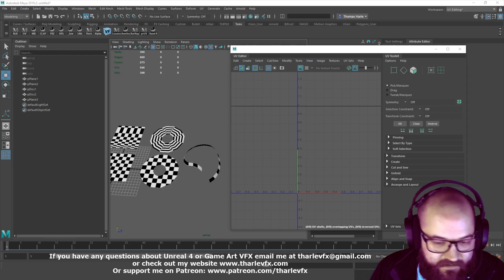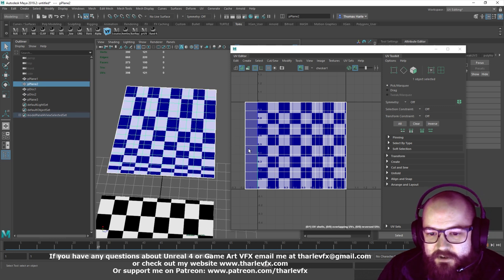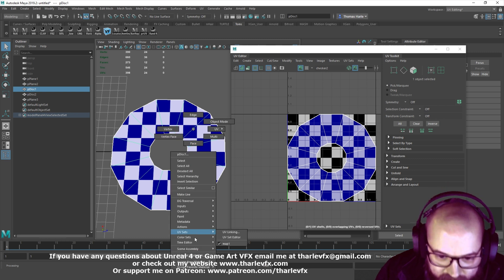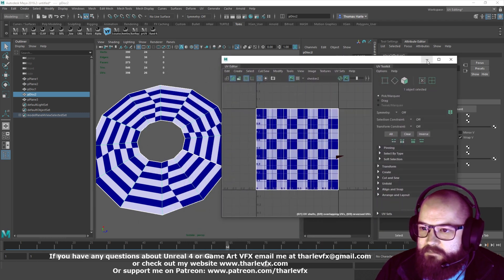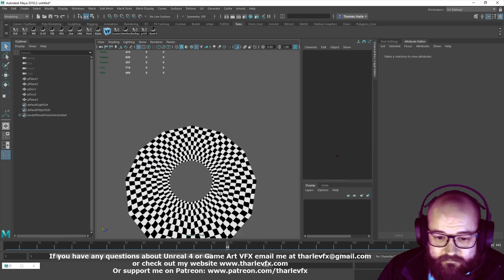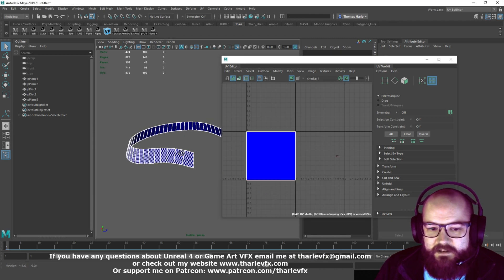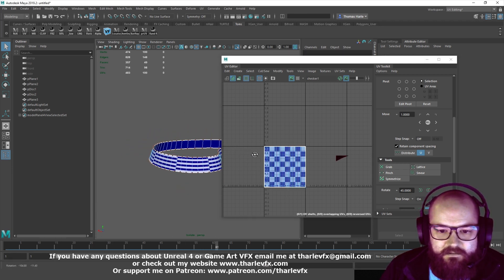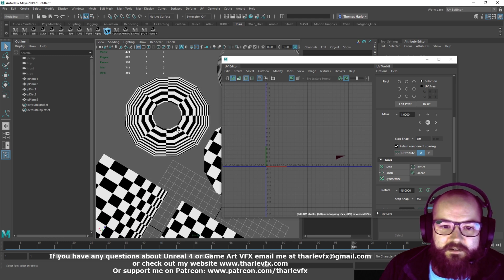VFX UV Unwrap Techniques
Today we look a little deeper into UVs and how we might unwrap meshes for more advanced animated materials.